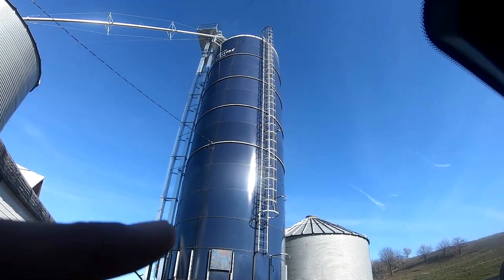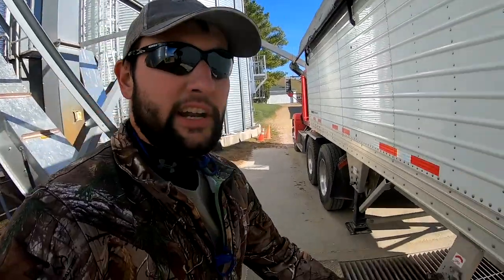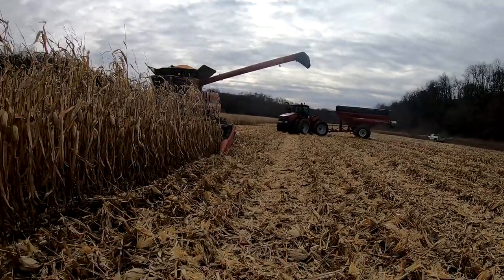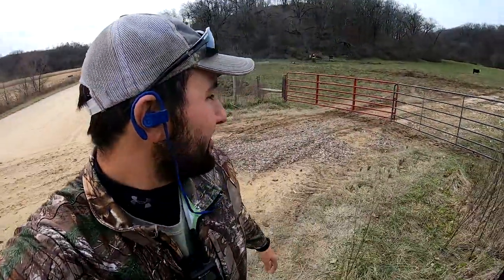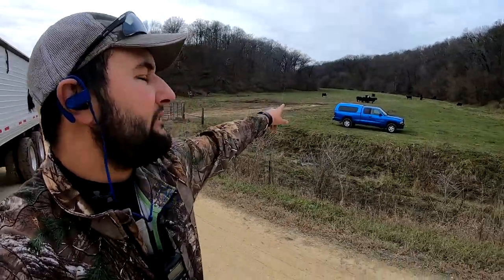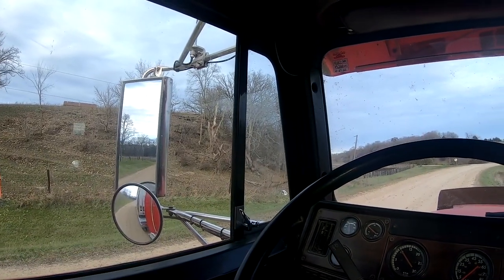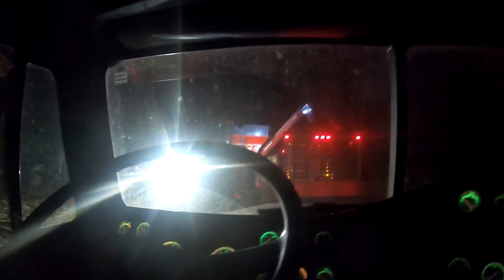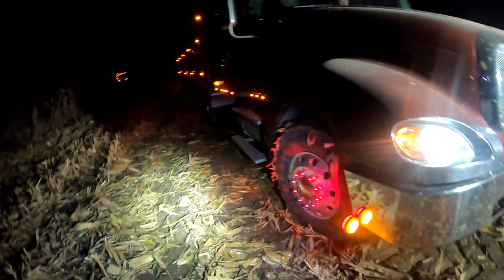HARVESTING MUDDY FIELDS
We finish up the Bellevue farm today and work our way up to the Andrew farm... and we buy a semi in the mud today... that was fun